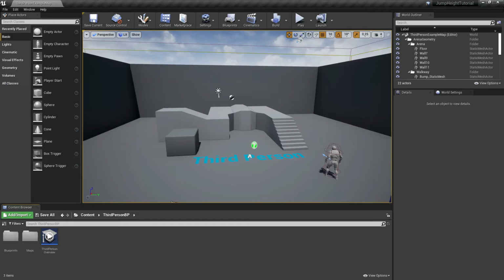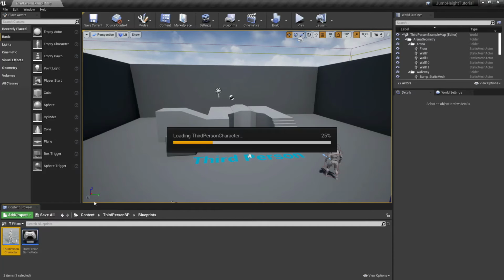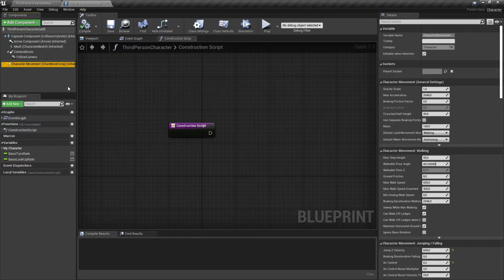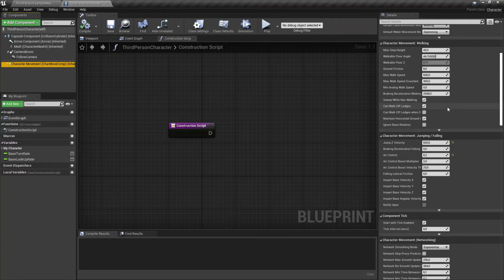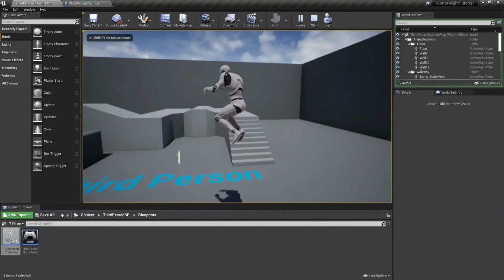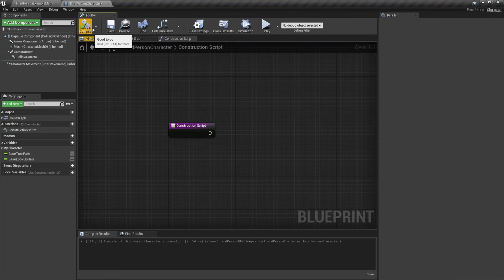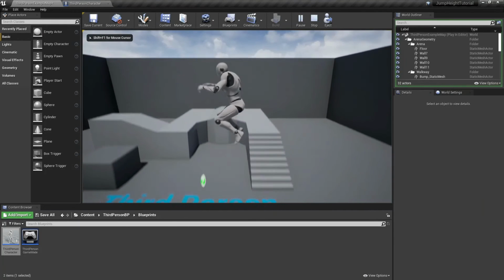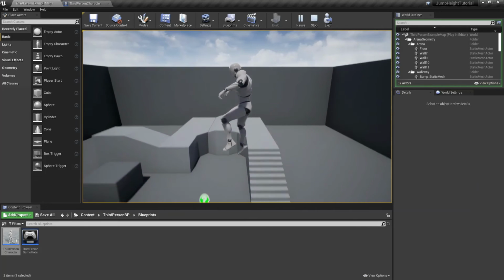UE4 Tutorial - How To Change the Characters Jump Height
In this Unreal Engine 4 tutorial I'm going to show you how to change the characters jump height.